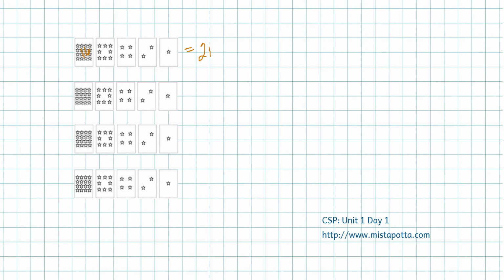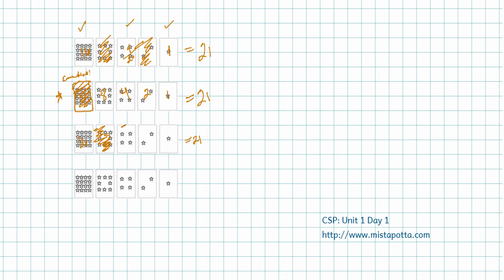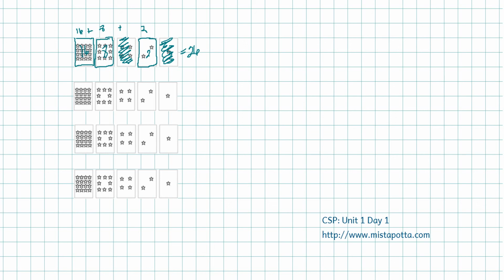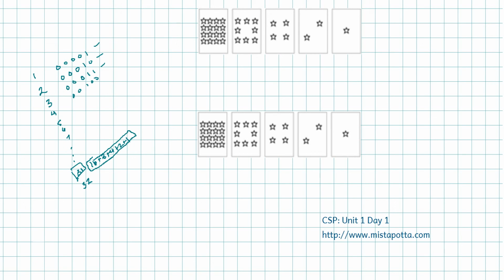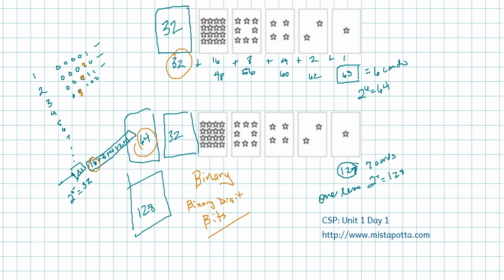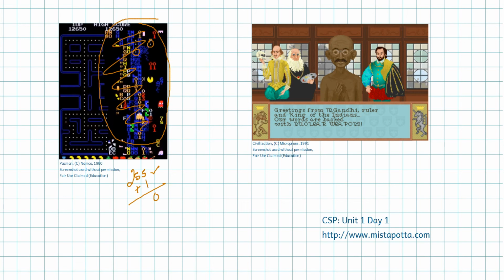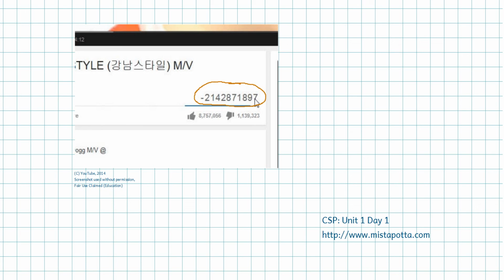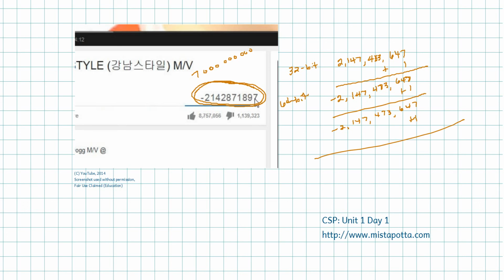CS Principles: Unit 1 Day 1 - Counting the Dots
In this video, we introduce the concept of binary digits, or "bits", and how they are important in computers, both historically and in today's programs.